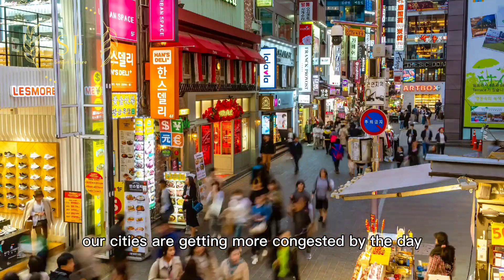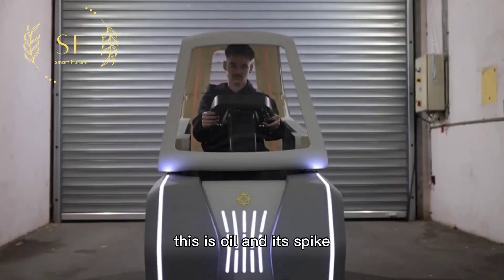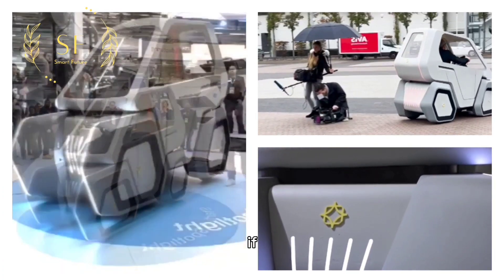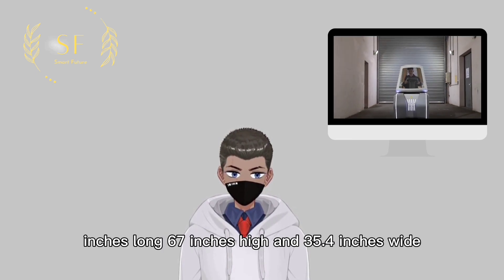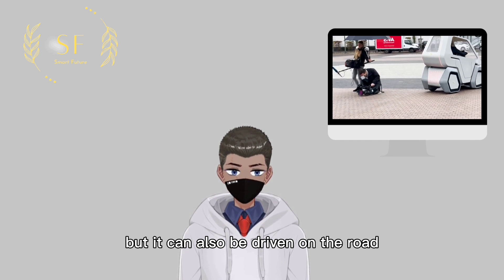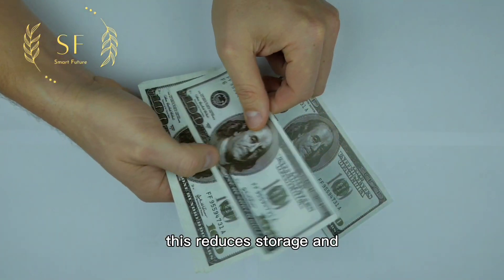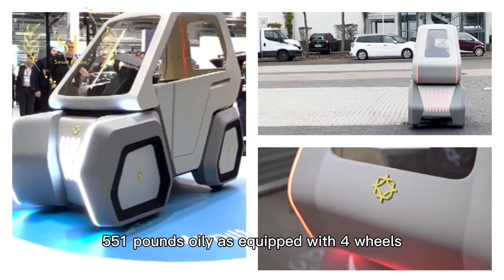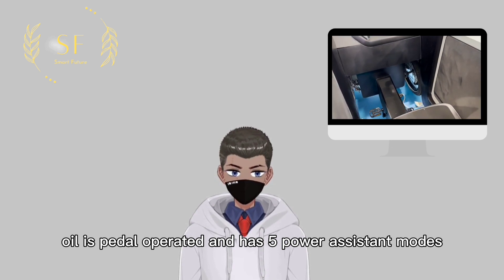UILA - The Future of Combining Electric Bikes and Electric Cars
UILA is a revolutionary prototype for sustainable mobility that combines the best of electric bikes and electric cars. Designed by nFrontier, an innovative studio in Berlin, this small vehicle features a pedal-driven transmission system and technically qualifies as a bicycle, which means users don't need a driver's license and can pedal on bicycle lanes. The vehicle is 3D-printed, making it eco-friendly and cost-effective.
This hybrid electric cargo bike and small electric car is fully-featured and can reach speeds of up to 70 km/h with chainless electric drive technology. It has a load capacity of 250 kg and offers additional comfort, including a modern entertainment system with BYOD functionality that connects to internal display solutions. With the help of the UILA app, users can call parked vehicles in "Come to me" mode or follow them without a driver in "Follow me" mode.
UILA, also known as the "City Device," is designed to be a digital device that makes driving more enjoyable. It offers a set of digital features and assets that far exceed current bicycle industry standards. UILA is preparing for mass production and traffic registration in Germany around 2024. This hybrid electric bike produced by nFrontier is considered a bicycle due to its size and pedal-driven system, making it a game-changing product with enormous potential for urban transportation.